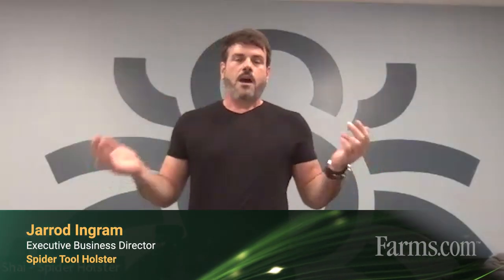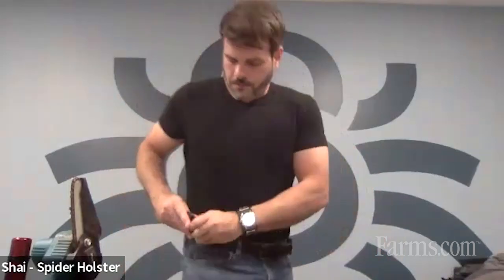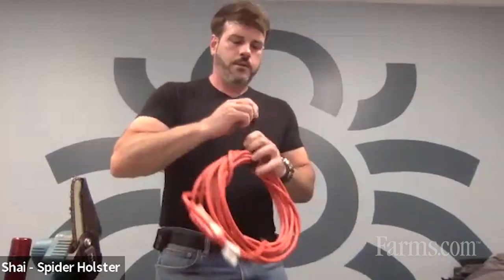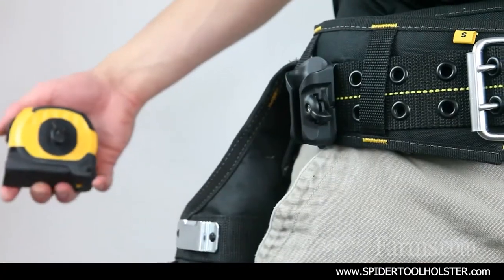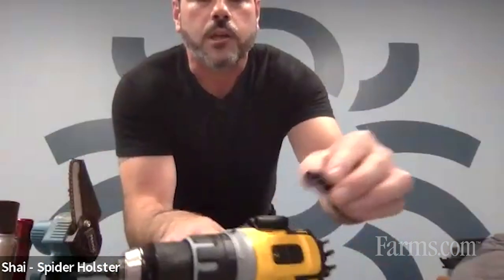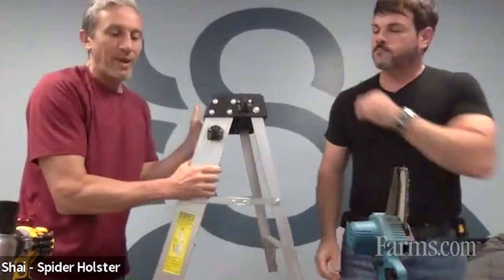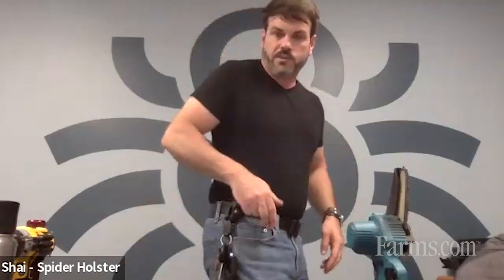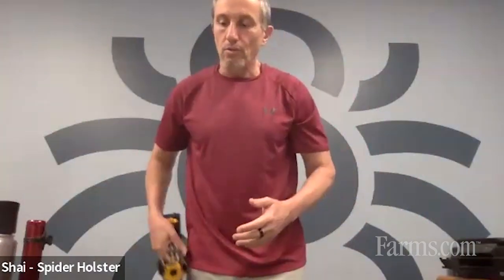Spider Tool Holster — Perfect Kit for Farmers and Ranchers!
Simple, safe and affordable — Spider Tool Holsters are ideal perfect for any tools you have on the farm.

Spider Tool Holsters aren't just for power tools you carry on your hip — they also have tool docks, magnetic wrist wraps, cable straps, key fobs, bottle grippers, bit gripper, locking tethers, & more!

Watch to learn how this Cool Tool can help you!